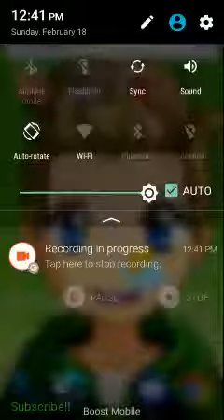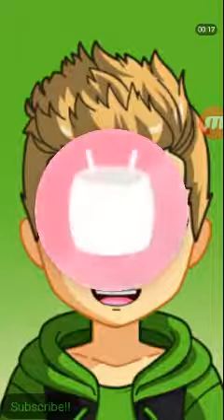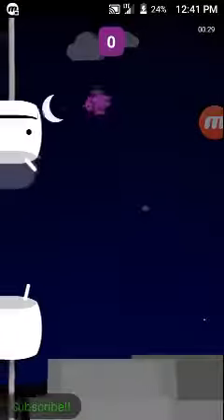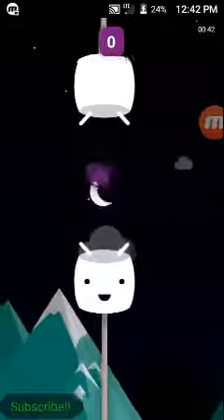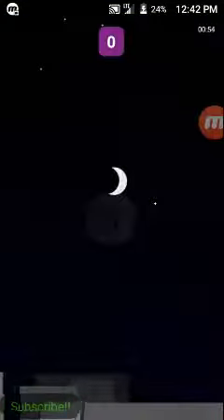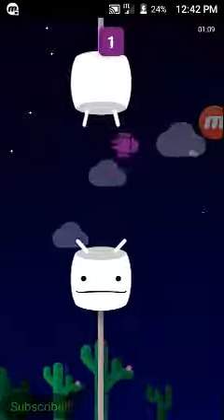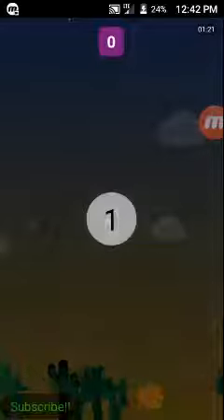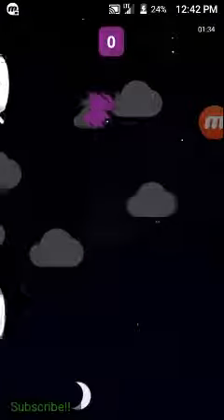The Secret Game